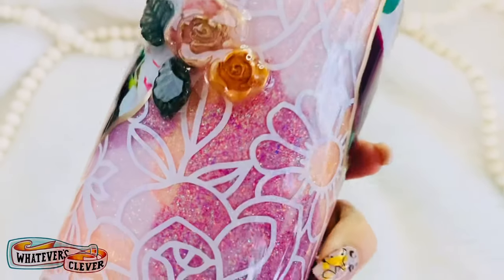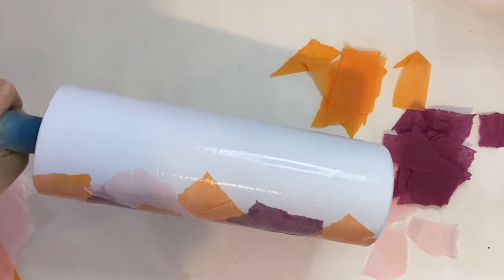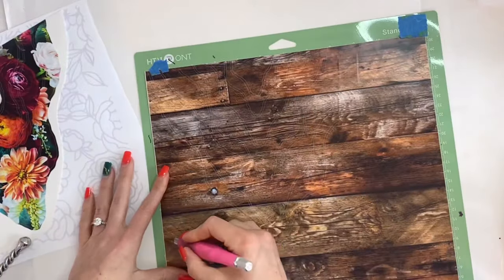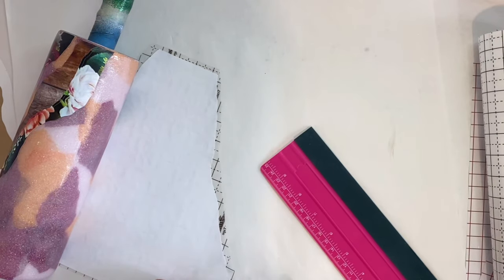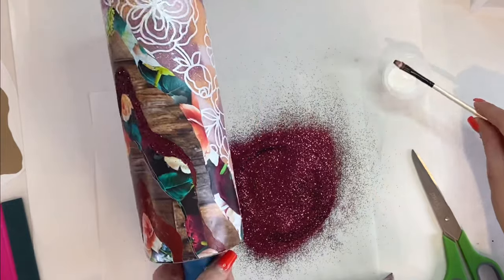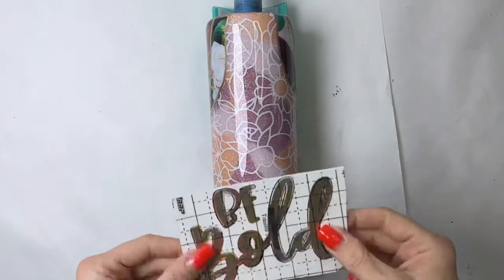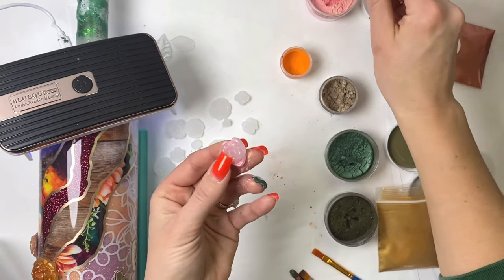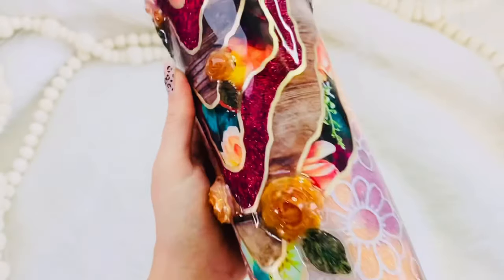Multi Media Challenge Tumbler Tutorial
Exclusive Codes-

Products used -

Be Bold SVG - Made by Mani and Mal digital collective (Code - WHATEVER10)

Geode SVG

Floral SVG

Tissue Paper

White pearl Vinyl

Gold Vinyl

Flower Molds

Leaf Mold

Hot Glue Gun

UV Resin

UV Lamp

Assorted Sizes Painters Tape

Arteza Acrylic Paint

Nail Tape

Weeding Pen

Nail Drill for Sanding

Mixing Cups

Medicine Cups

Popsicle Sticks for Stirring

Rubbing Alcohol

Sanding Blocks

Exacto Knife

Wet and Wild Brush